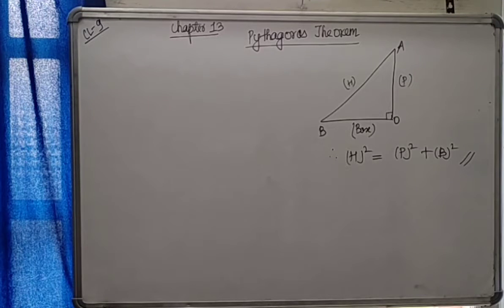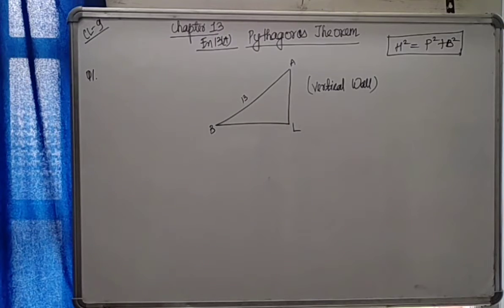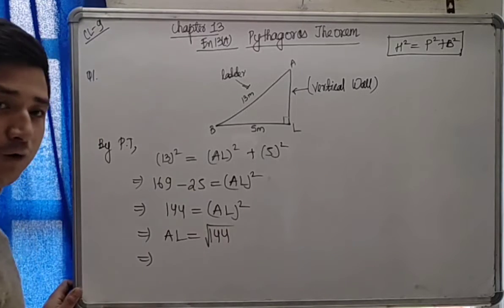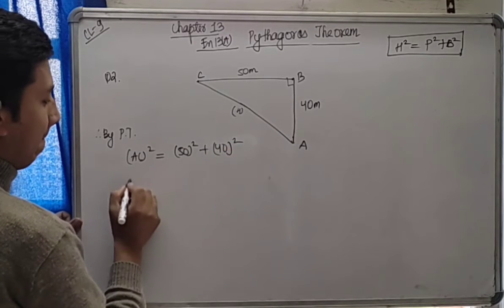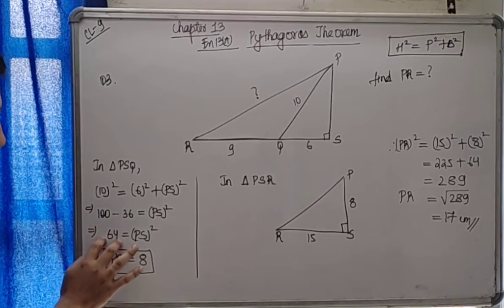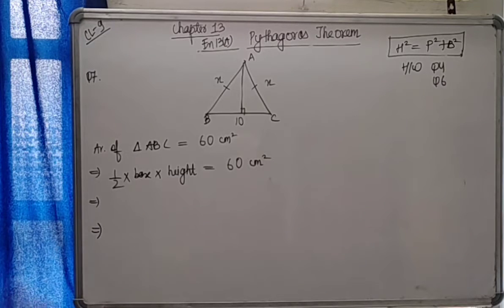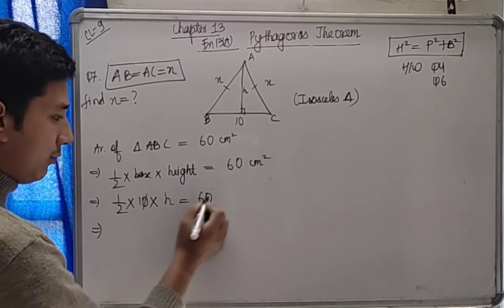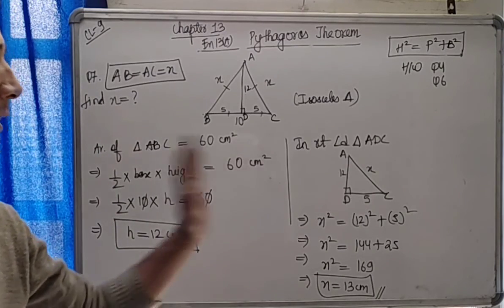Class 9 PYTHAGORAS THEOREM PART 1 Ex 12A